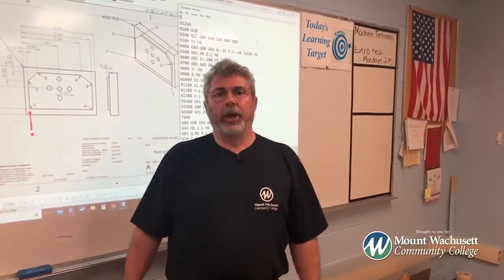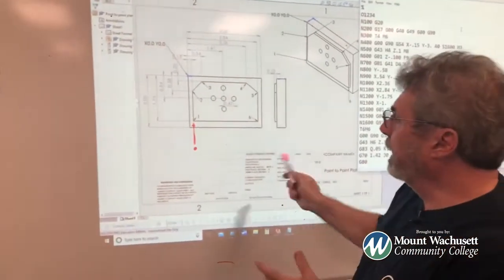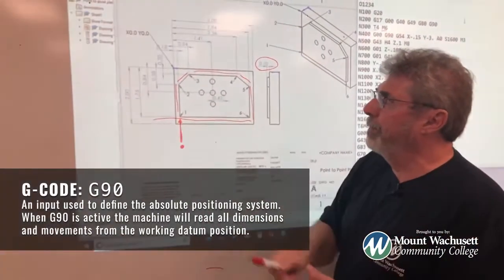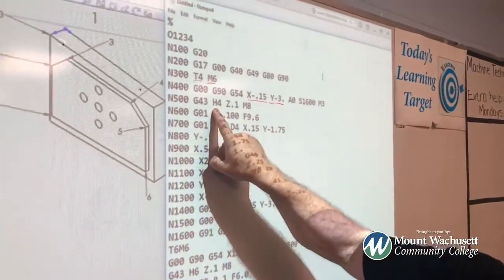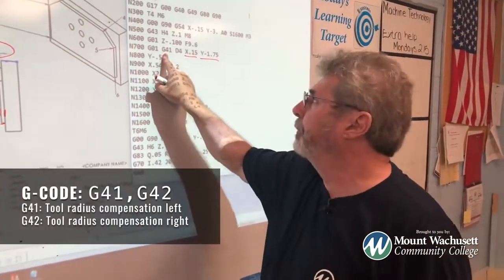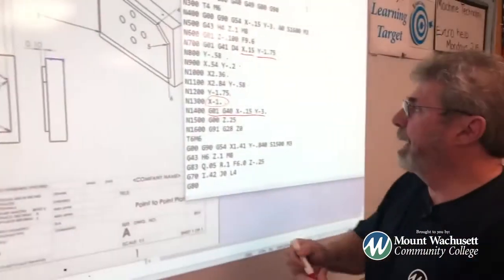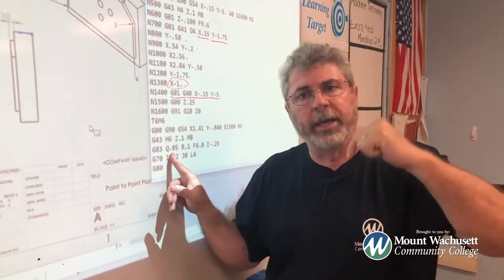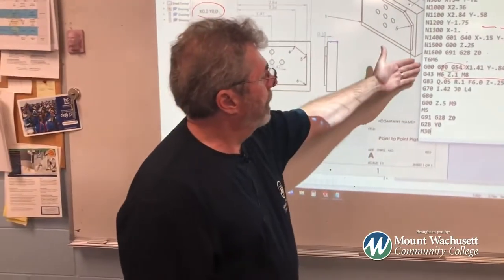The Complete Process Of G Code Programming & Machining